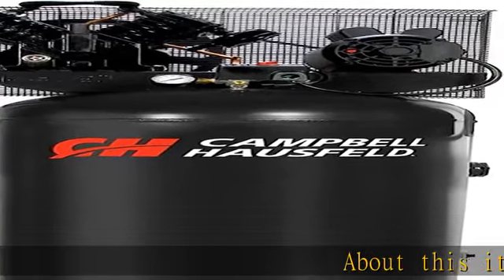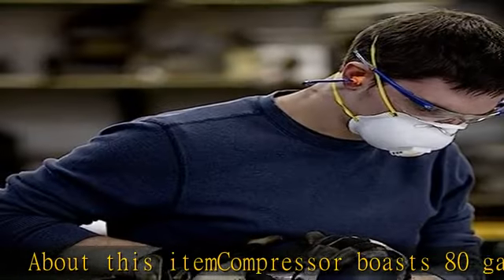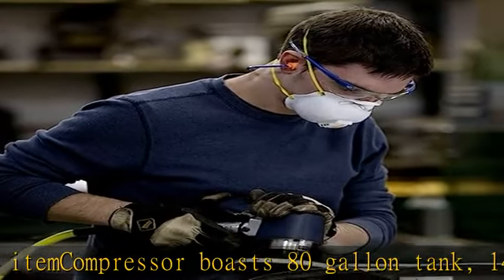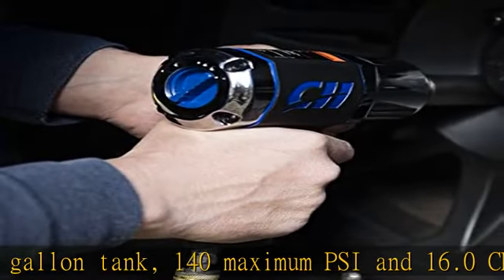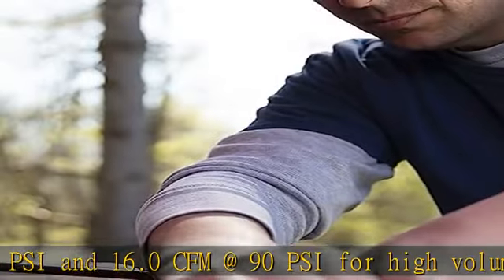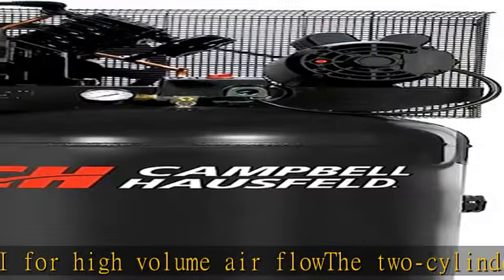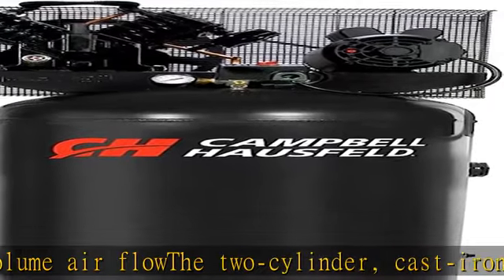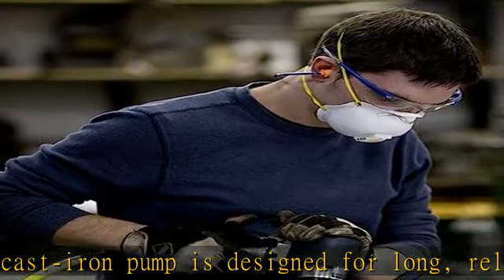Air Compressor, 80 Gallon Vertical Tank, Single Stage, 16 CFM, 5HP, 1PH (Campbell Hausfeld CE4104)